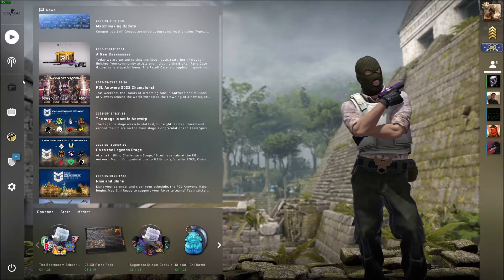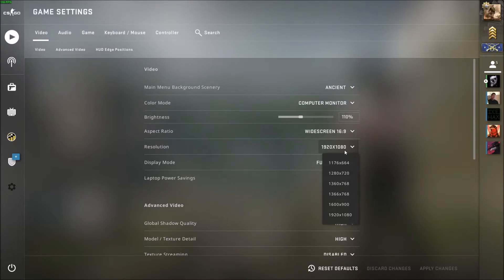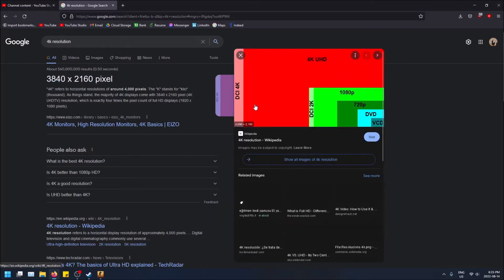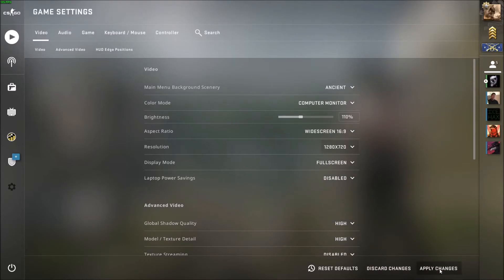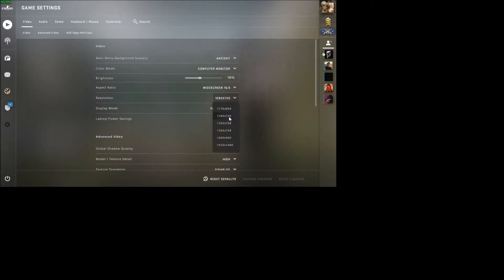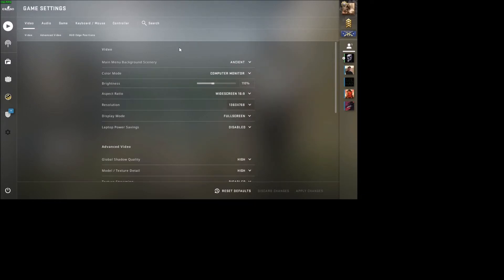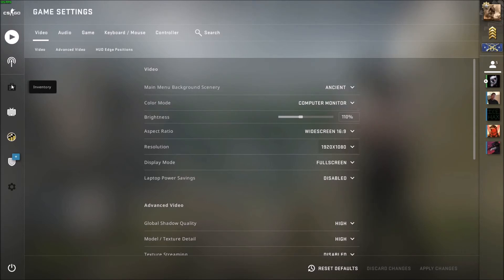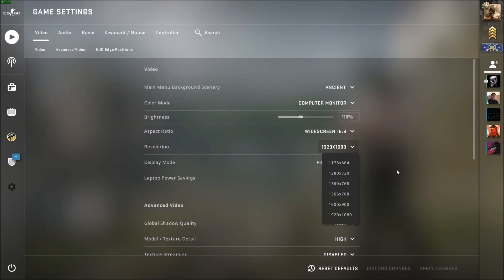How to Change Your Resolution in CS:GO!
How to change your resolution in Counter Strike Global Offensive!